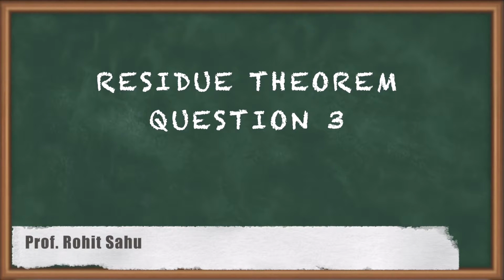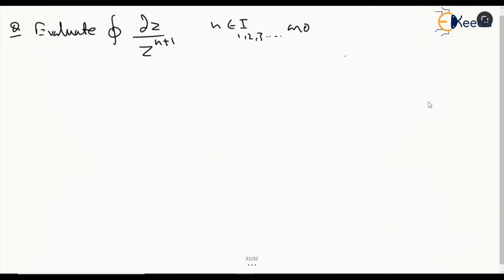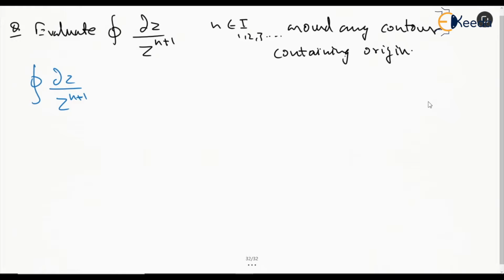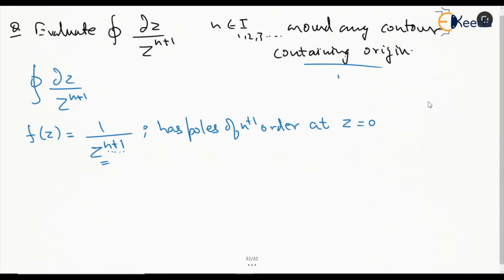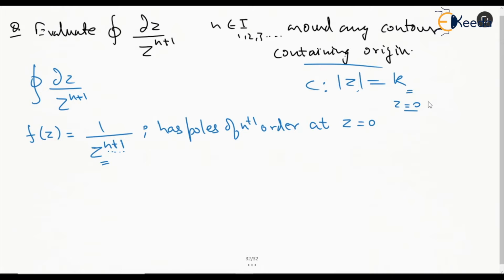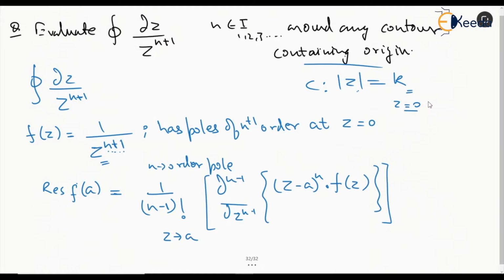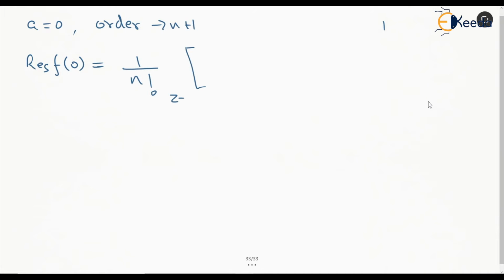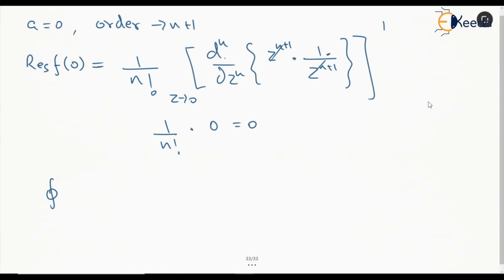Residue Theorem Explained: GATE Engineering Mathematics Solving Question 3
In this video, we will delve deep into a fundamental concept in Engineering Mathematics for GATE exam preparation - the Residue Theorem. If you've ever had questions about this important theorem and its applications, you're in the right place.

In this comprehensive tutorial, we'll break down the Residue Theorem step by step, explaining its significance and demonstrating how it can be applied to solve complex problems in the field of engineering mathematics. Whether you're a GATE aspirant or simply someone looking to enhance your understanding of this topic, this video is designed to cater to all levels of expertise.

Topics covered in this video:

Introduction to the Residue Theorem
Understanding poles and residues
Application of the Residue Theorem in engineering problems
Solved examples and real-world applications

Happy Learning.